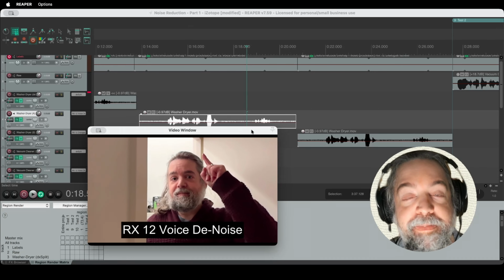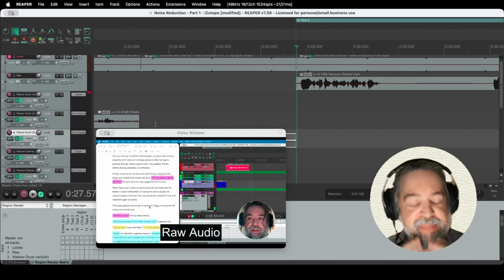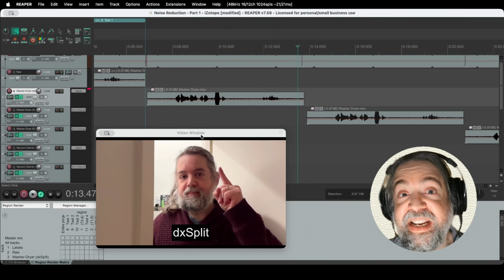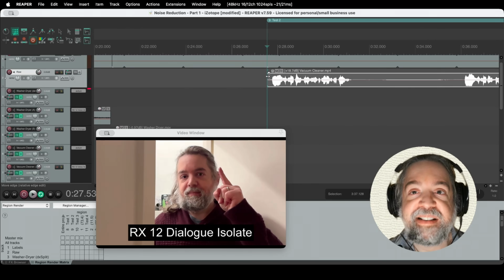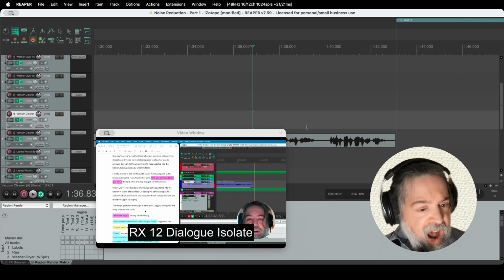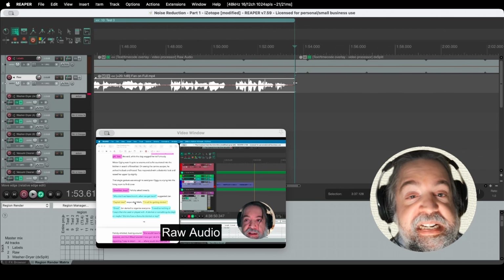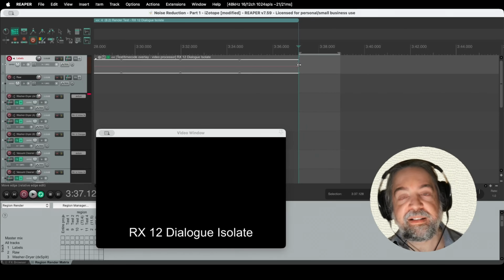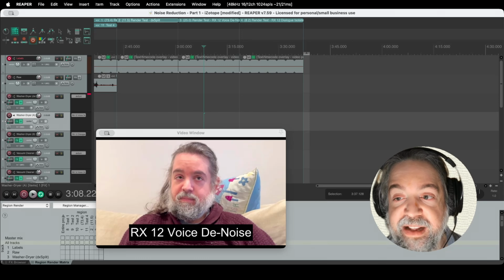Finding the Best Noise Reduction Plugin for Dialogue - Part 1: iZotope RX 12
00:00 Introduction
02:38 Test 1 - Washer Dryer
05:34 Test 2 - Intermittent Vacuum Cleaner
08:08 Test 3 - Full Power Laptop Fan
09:48 Test 4 - Other Voices
11:46 Rendering Speed Impact
12:20 Final Conclusions